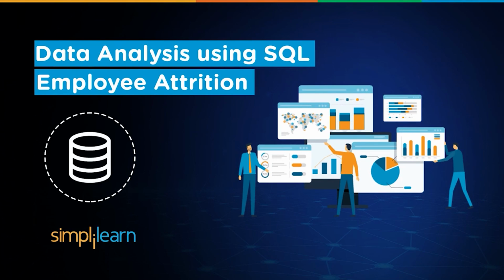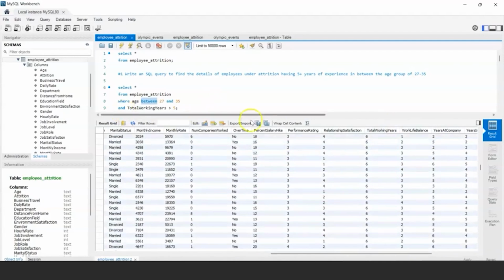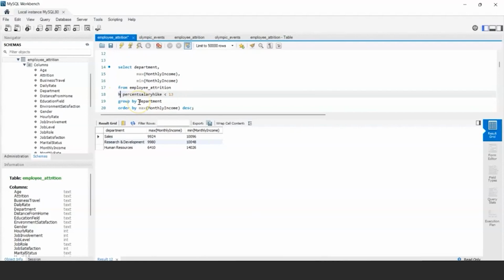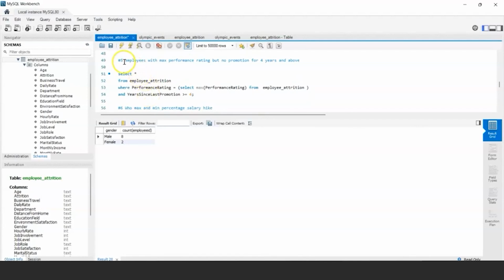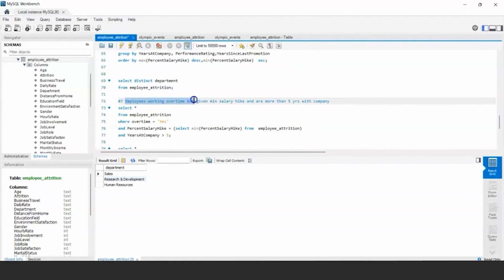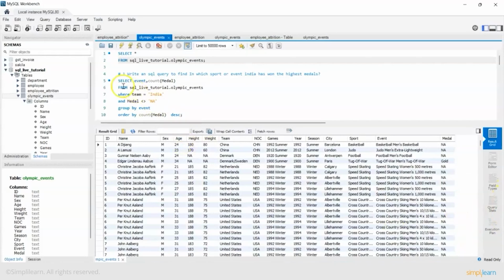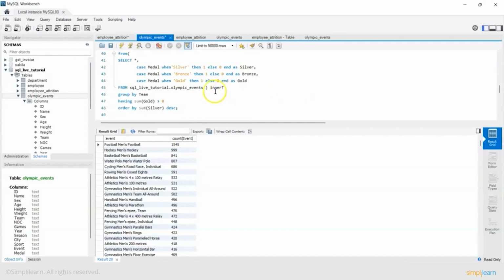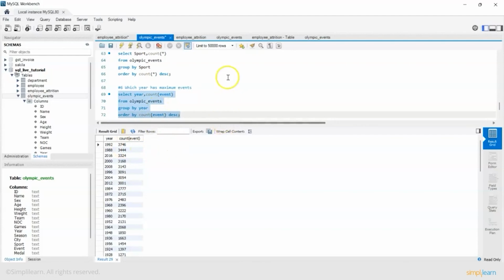Data Analyst Portfolio Projects | SQL Data Analysis Projects | SQL for Beginners | Simplilearn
This Data Analyst Portfolio Projects video by Simplilearn emphasizes on the fundamentals of Data analysis with SQL. This SQL For Data Analysis Tutorial covers technicalities that will teach you how to extract and analyze data stored in databases using SQL in theoretical as well as practical ways for a better learning experience. In this Tutorial we will perform a thorough exploratory data analysis on real time datasets like Olympic events and Employee Attrition from Kaggle. Data analysis using SQL helps you understand how to extract and analyze data from databases using SQL, or Structured Query Language. In this tutorial you'll also learn how to join tables, and run aggregations using subqueries, temp tables, and window functions, you'll discover how to perform more intricate analysis and manipulations. You'll be able to create effective SQL queries by end of the session to handle a wide range of data analysis using SQL on Real time Datasets

00:00 Data Analyst Portfolio Projects
00:30 Overview of Employee Attrition Dataset
03:42 Data Analysis on Employee Attrition using SQL Queries
22:50 Overview of Olympic Events Dataset
23:55 Data Analysis on Olympic Events using SQL

✅ Key Features

- 8X higher live interaction in live online classes by industry experts

✅ Skills Covered

- Data Analytics
- Supervised Learning